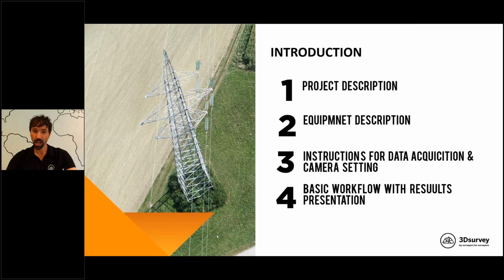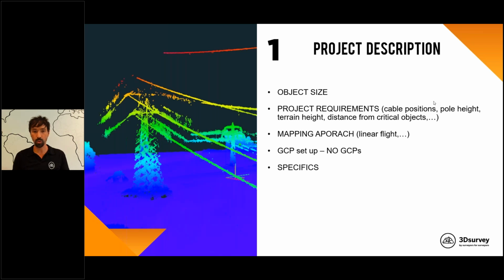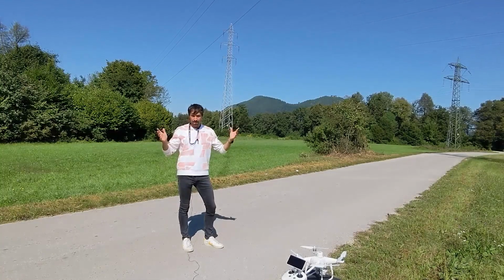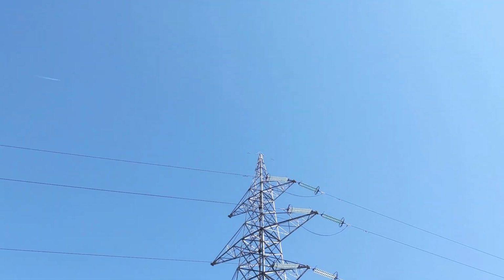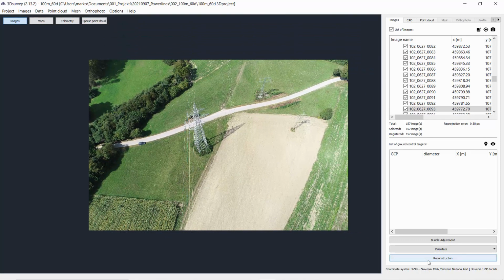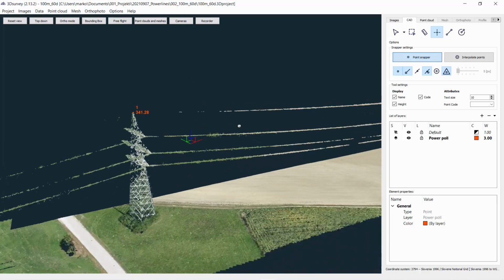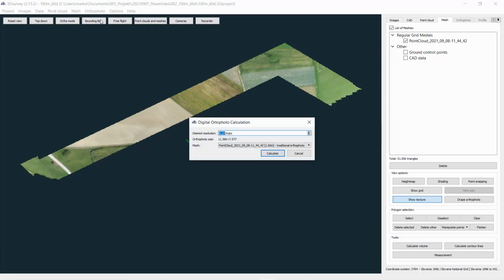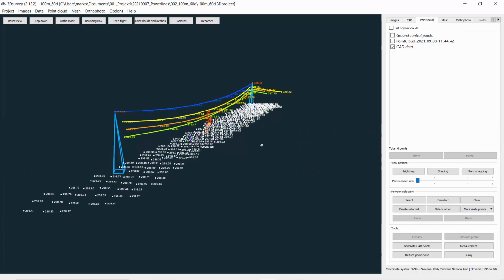Webinar: The Complete Guide to Mapping Power Lines with 3Dsurvey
In this webinar we will guide you through surveying solution for utilities, providing faster and safer site surveying, with a high level of accuracy.

Marko will show you how to plan a mission for power lines mapping (most effective flying height of your UAV, vertical and horizontal overlaps), directly from the field and how to effortlessly create a high-quality 3D model of a power line right from your workstation.

3Dsurvey offers complete control of your overhead power line assessments, photogrammetric data processing, and more.

3Dsurvey - By surveyors for surveyors